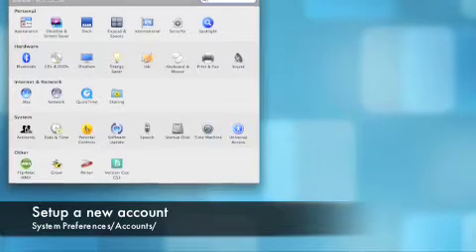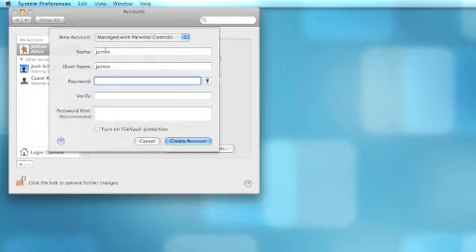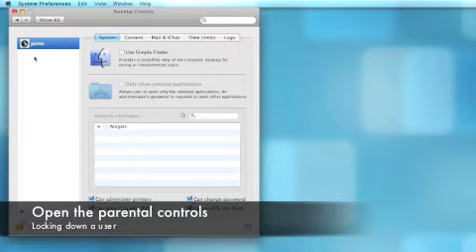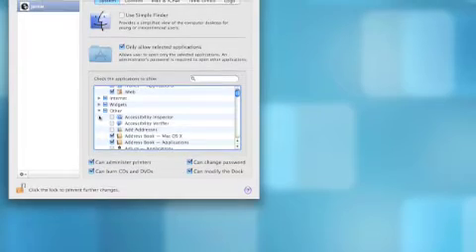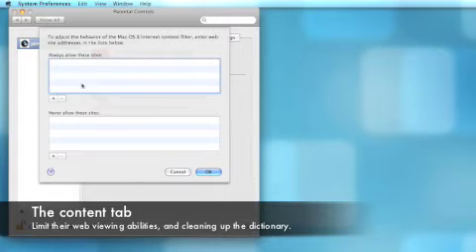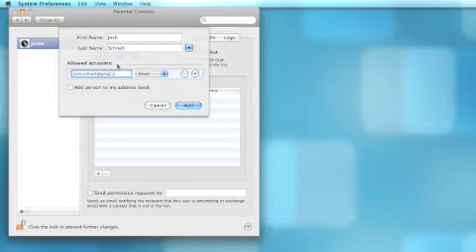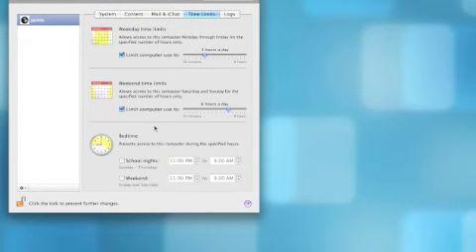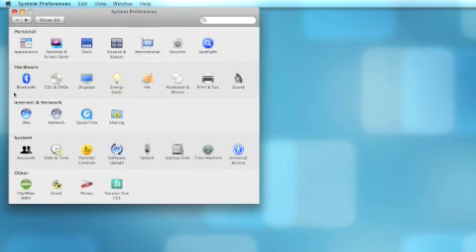Macgasm-Parental Controls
Set up parental controls on your mac.  Macgasm gives you a walk though on many of the settings that you need to know